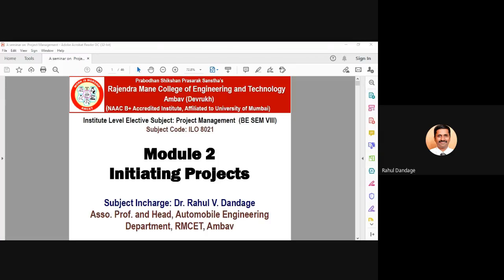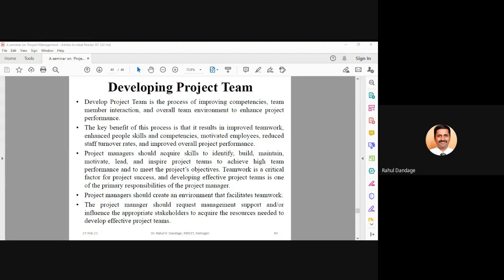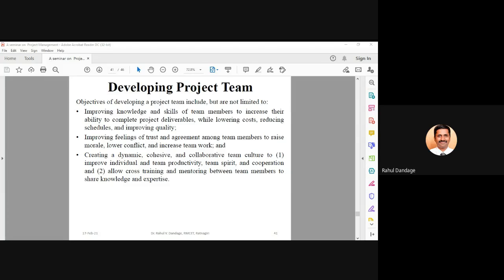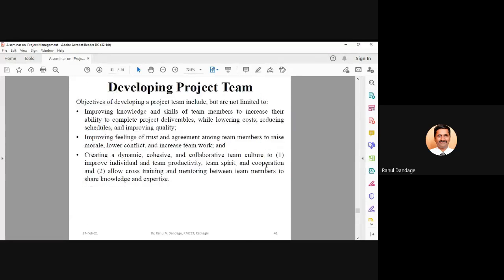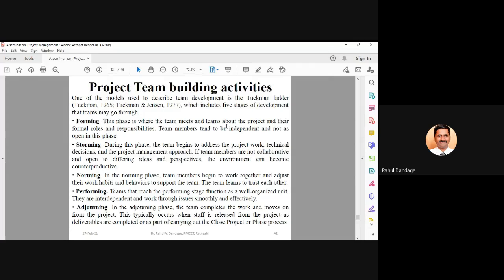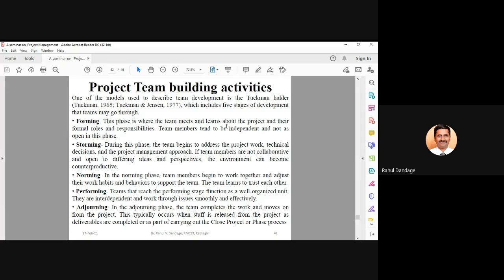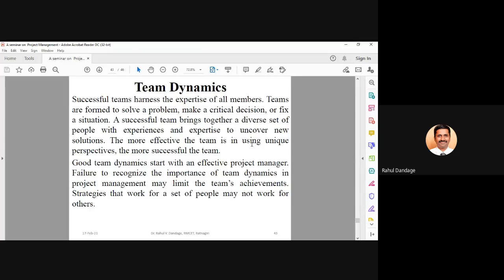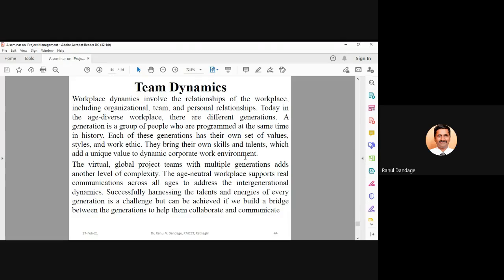BE Session 14: 25 02 2021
Module 2: Initiating Projects